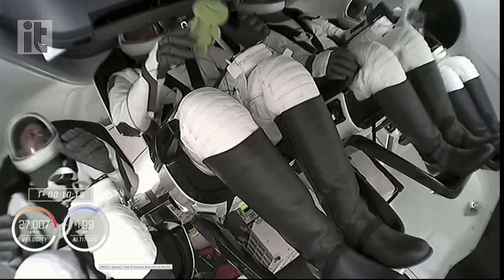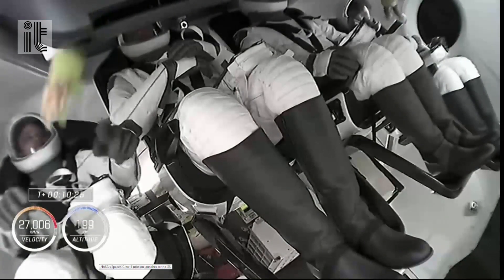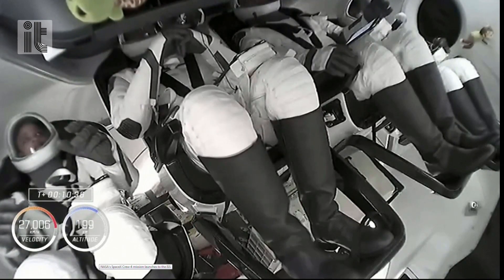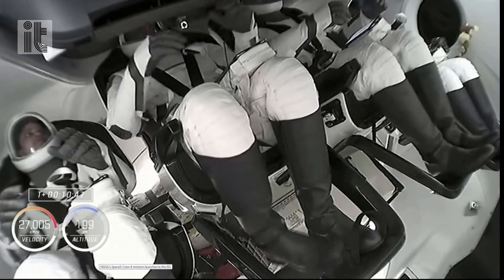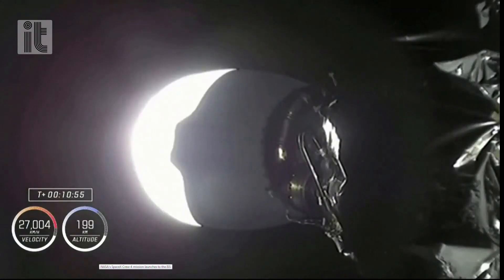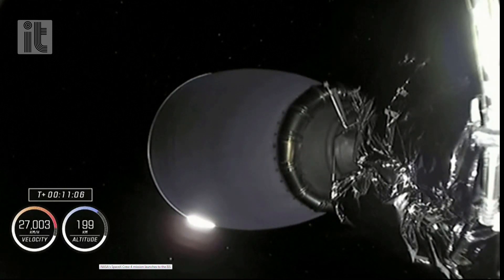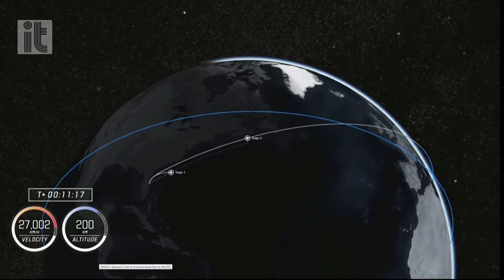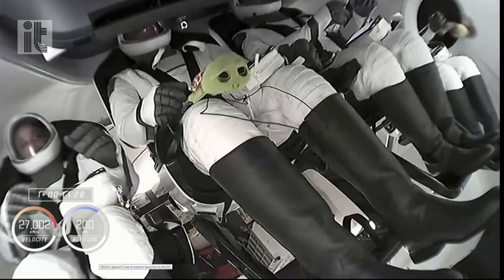Cristoforetti, in orbita spunta la scimmietta di peluche: AstroSam l'ha portata nello Spazio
L'abbiamo vista, per la prima volta, esattamente dieci minuti dopo il lancio della navicella Crew Dragon di SpaceX, partita dalla Florida alle 9.52 circa ore italiane: Samantha Cristoforetti era lì, nell'abitacolo, in orbita per la seconda volta nella sua carriera da astronauta. Guardando le immagini, AstroSam è all'estrema destra. E non è 'sola': Cristoforetti lascia andare un peluche che stringe nella mano sinistra. A quel punto una piccola 'scimmietta' inizia a fluttuare vicino all'astronauta: probabilmente appartiene ai suoi figli.In realtà peluche di ogni genere accompagnano frequentemente gli astronauti e sono d'aiuto per capire quando la loro navicella spaziale ha raggiunto la zero-G: il fatto che i pupazzi 'galleggino' nell'abitacolo indica infatti che l'equipaggio si trova in assenza di gravità. .  .Nel 2020, per esempio, è diventato una vera e propria star, sui social, il dinosauro rivestito di paillettes che ha accompagnato, sempre all'interno di una navetta Crew-Dragon di SpaceX, gli astronauti Robert Behnken e Douglas Hurley. .  .Già nel 2014, nel corso del suo primo viaggio tra le stelle a bordo di una Soyuz, Samantha Cristoforetti era stata accompagnata da un peluche: all'epoca si trattava di una riproduzione di Olaf, uno dei personaggi del cartone animato 'Frozen'. .  .di Pier Luigi Pisa